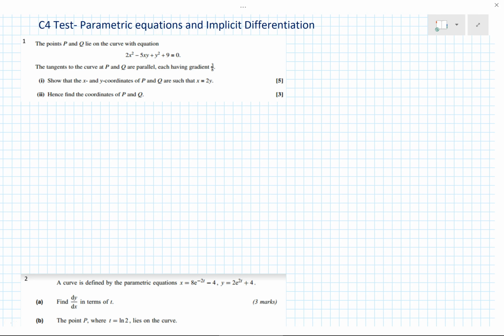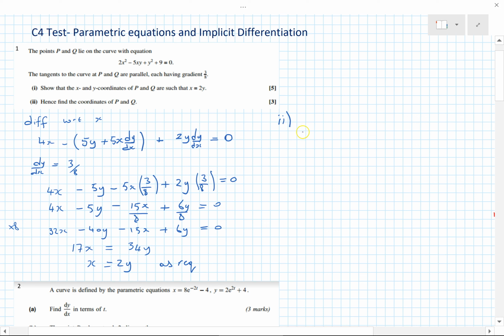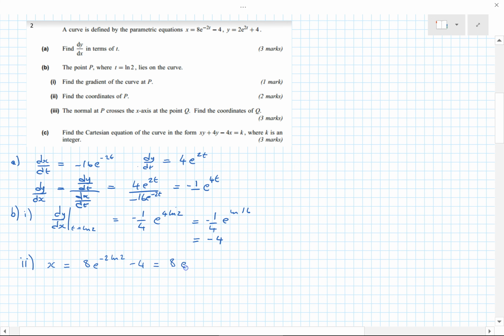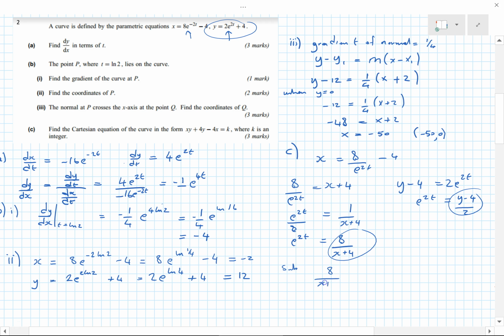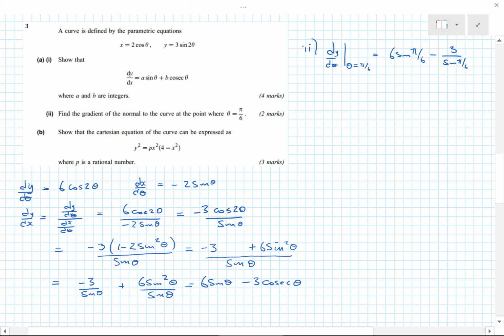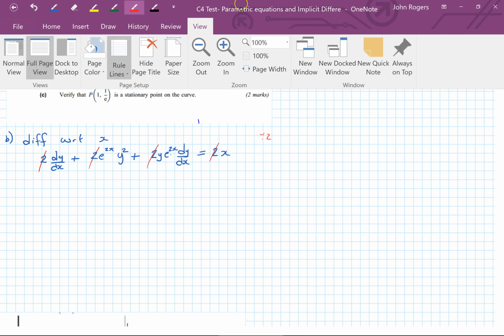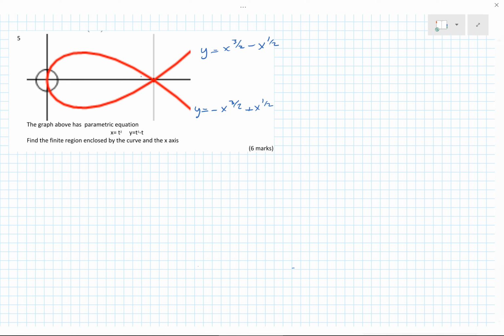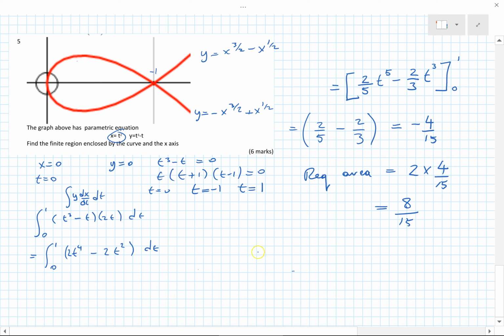C4 Parametrics and Implicit Differntiation Exam question HSFC test Dec 2016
These are some Exam questions I used for a test at HSFC on C4 aspects of differentiation including Parametric equations. Most of the questions are from AQA but will be useful practice for all boards.